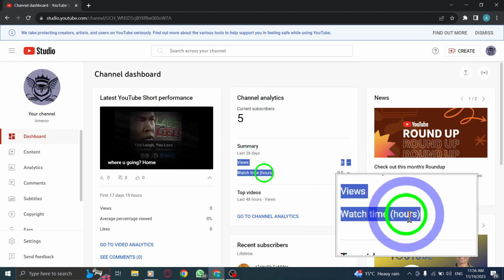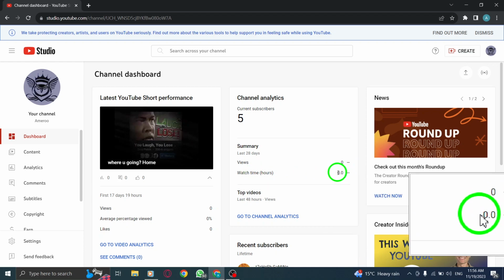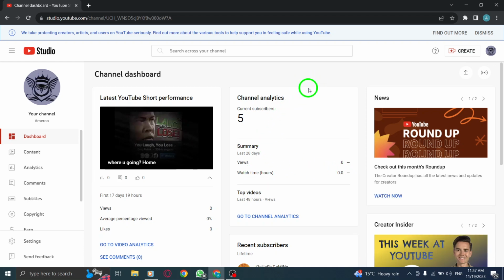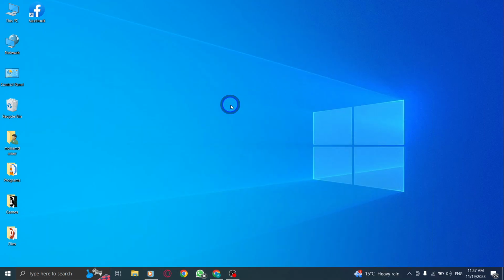How to See Your YouTube Channel Watch Time in The Last Month on PC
Learn how to see your YouTube channel watch time in the last month on your PC with this step-by-step tutorial:

1. Click on your profile picture.
2. Select YouTube Studio.
3. Go to Dashboard.
4. Under the Summary section, you will find the watch time information you're looking for.

Tracking your YouTube channel's watch time is essential for understanding viewer engagement and optimizing your content strategy. By following these simple steps, you can easily monitor the total amount of time viewers have spent watching your videos in the last month.

Don't miss out on valuable insights into your channel's performance.